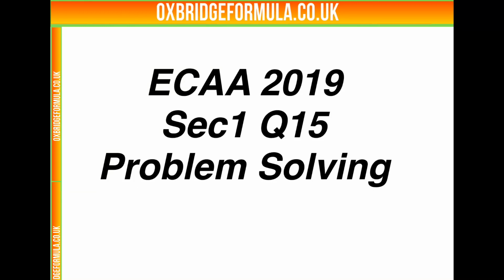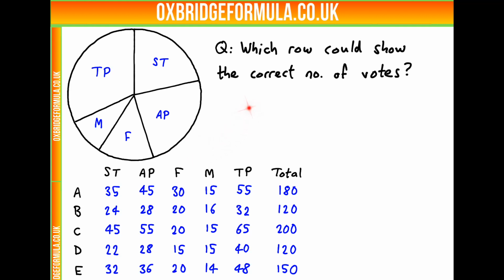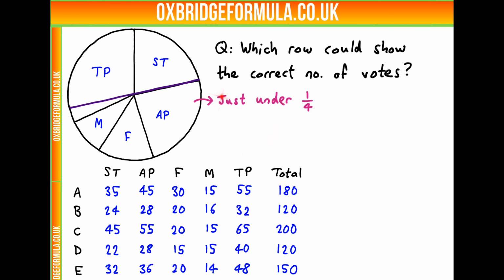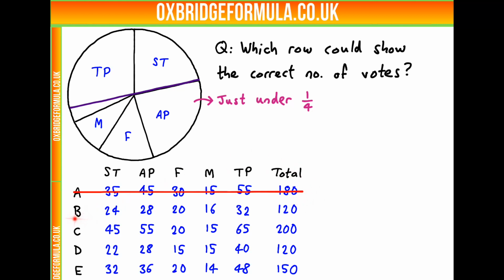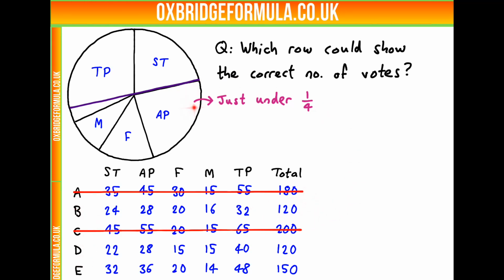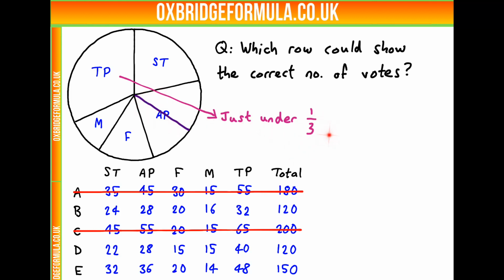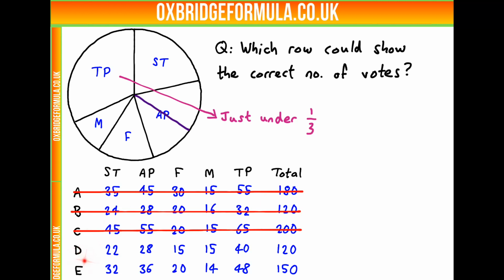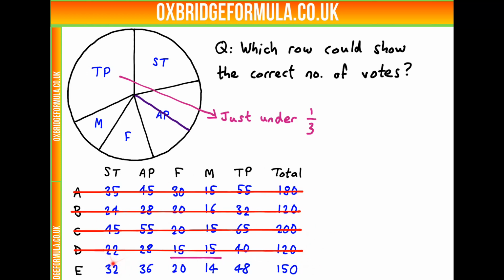ECAA 2019 Section 1 - Q15 - MLP - End Of Term Treat.mov - Worked Solution